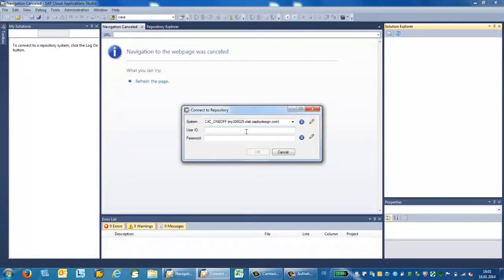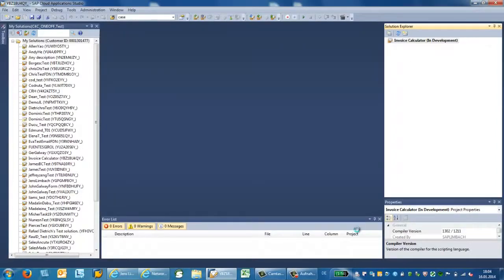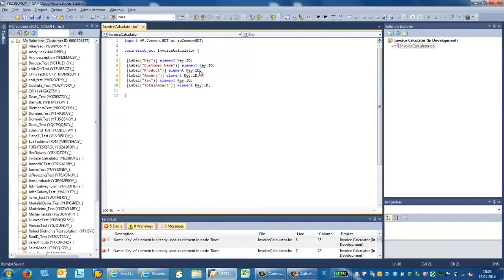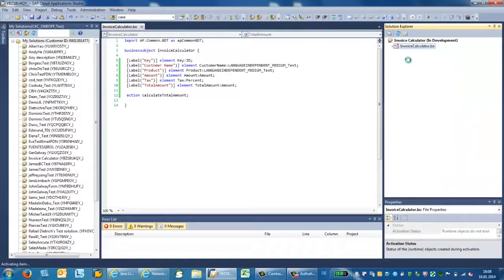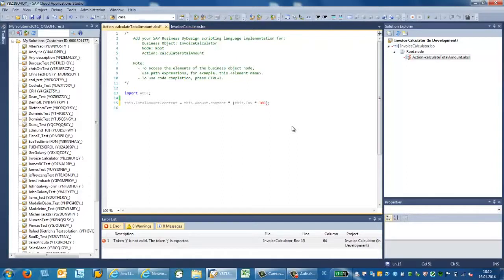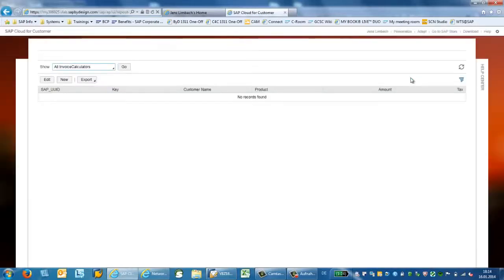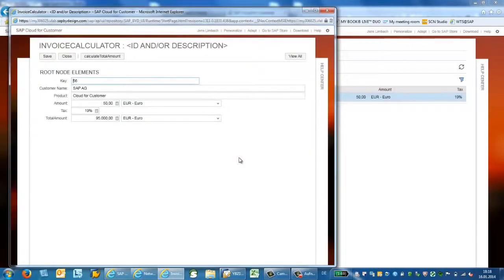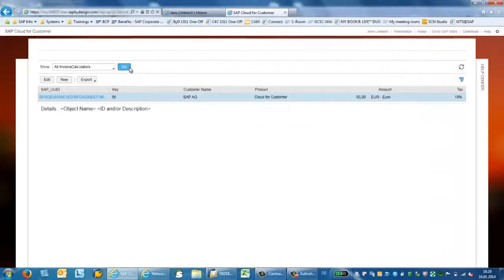Starting point of SAP C4C coding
This is the video which you can refer to start coding in SAP C4C.